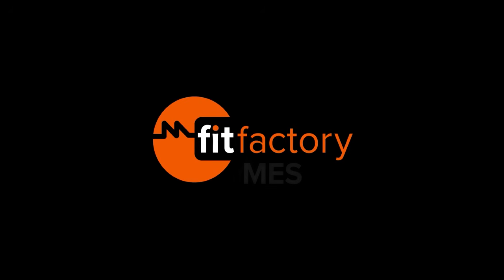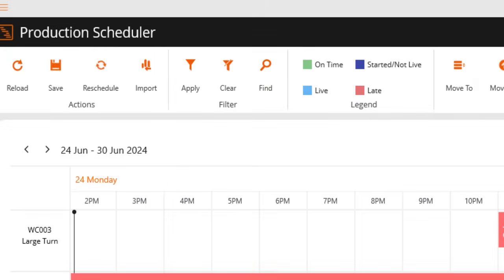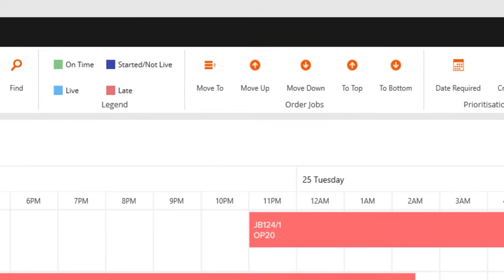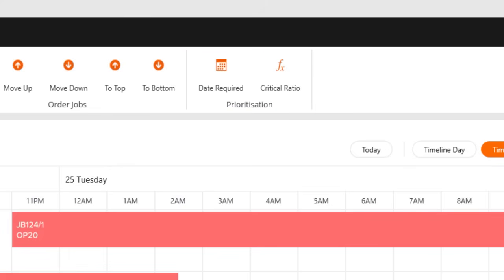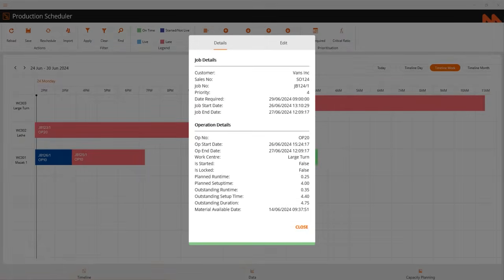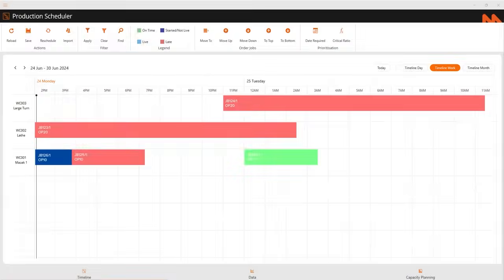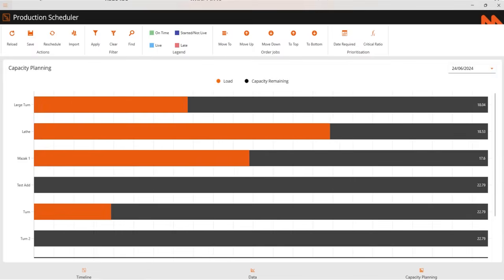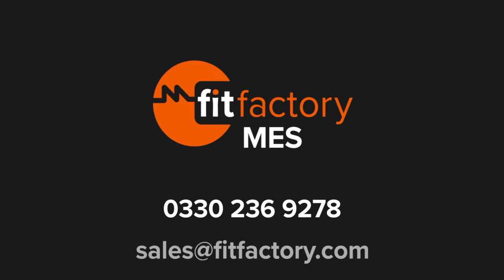Fitfactory MES: Scheduling Dashboard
MES scheduling allows for the generation of optimised production schedules by considering factors such as available resources, production capacity, and customer orders. Prioritising and sequencing production orders are crucial for meeting customer demands and deadlines effectively.

Constraints, including machine availability, material availability, resource capacity, and skill requirements, are taken into account during the scheduling process. By assessing production performance, the system can identify bottlenecks or areas for improvement, enabling proactive measures to enhance productivity and streamline operations. With these capabilities, the system provides a comprehensive solution for effective production management and optimisation.